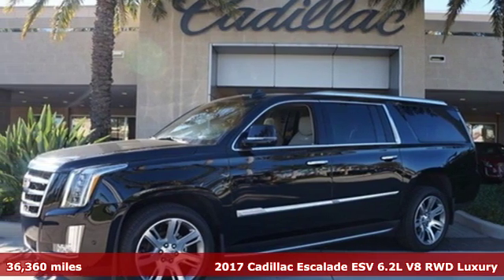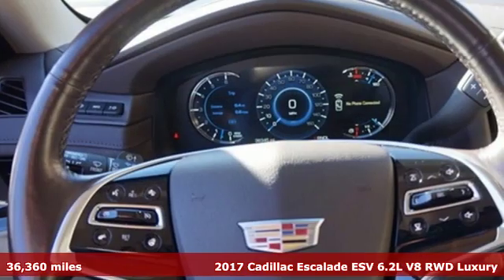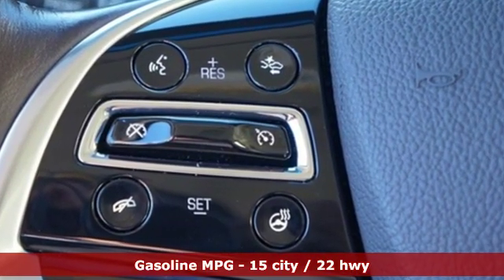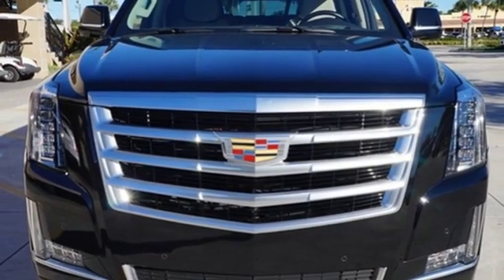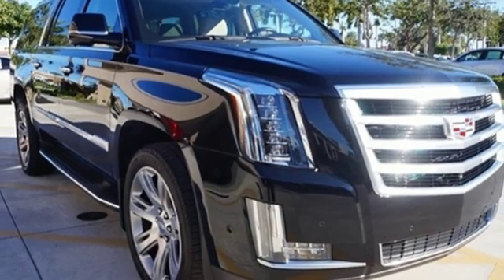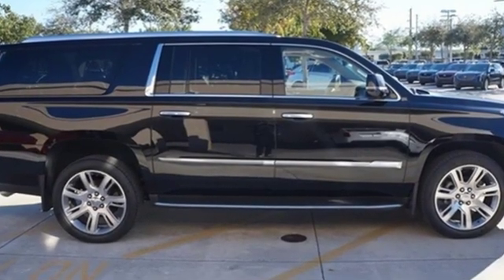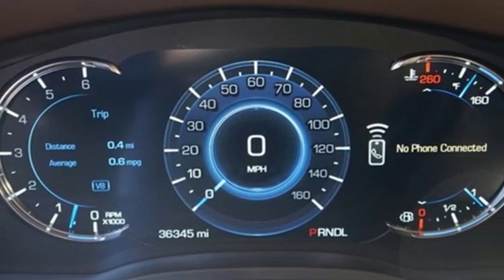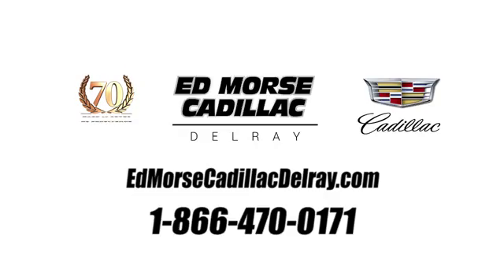Used 2017 Cadillac Escalade ESV Delray Beach Boca Raton, FL